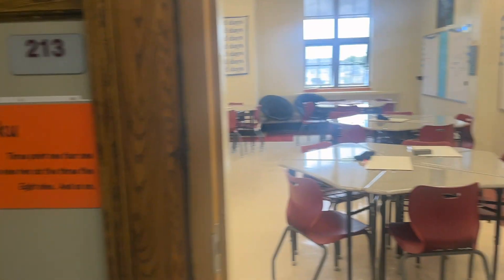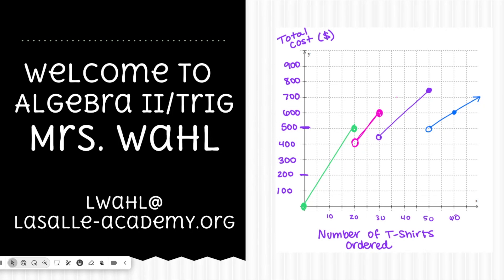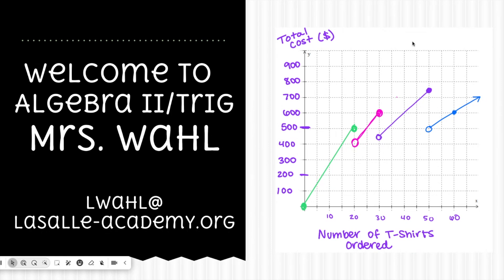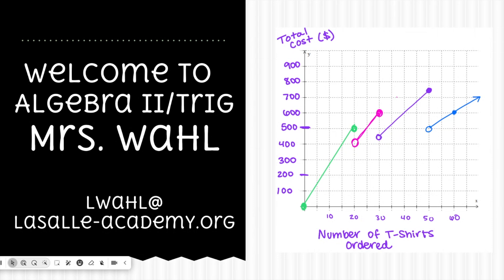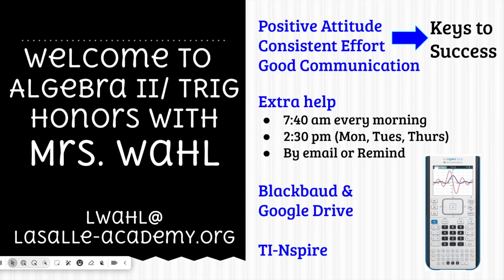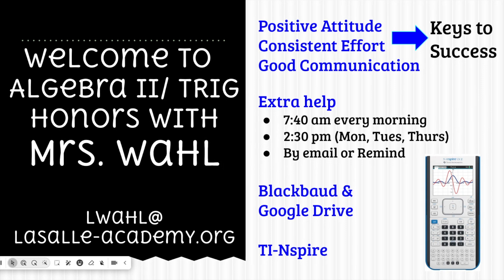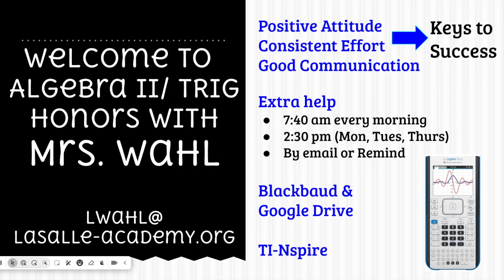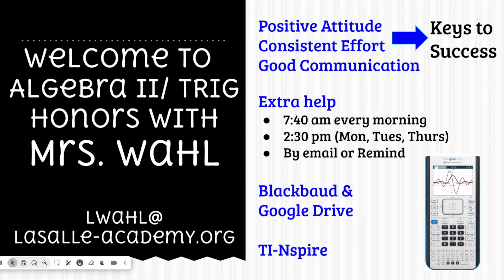Welcome to Algebra II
An introduction to Algebra II with Mrs. Wahl